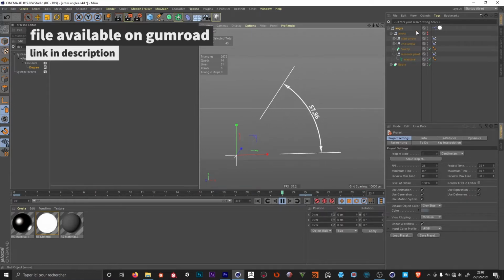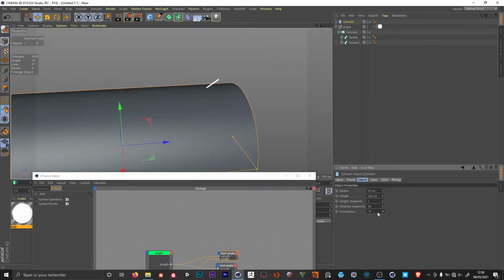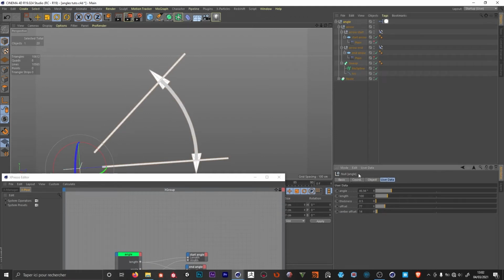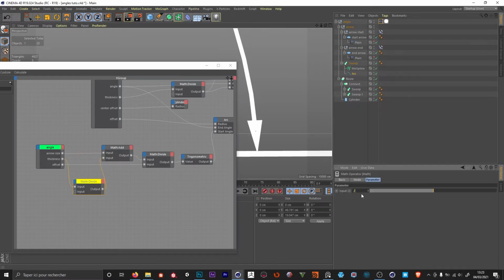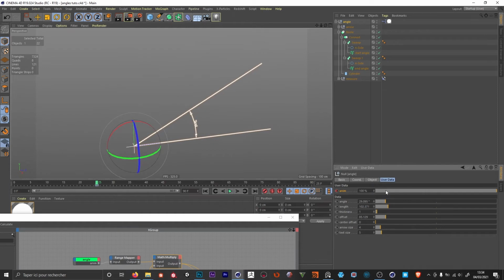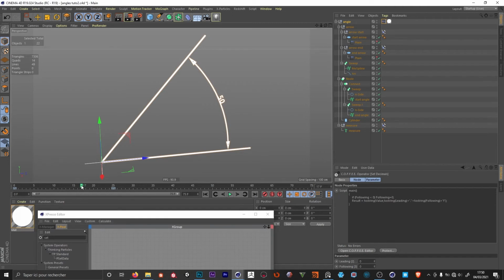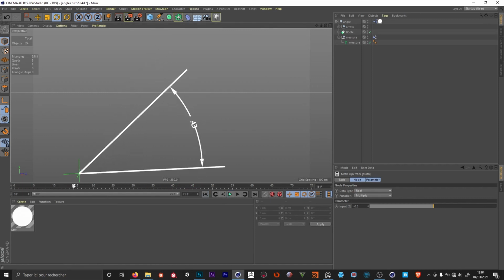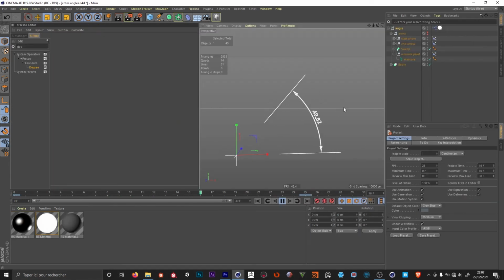[EN] Industrial drawing part3: angles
making a parametric angle tool for technical drawing, animated with xpresso in C4D